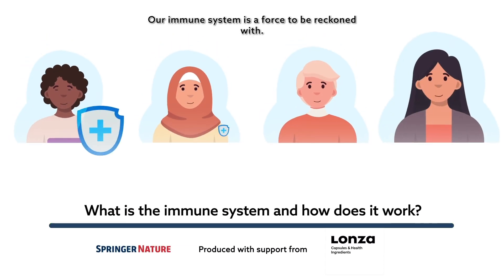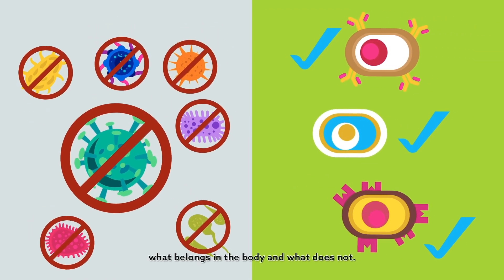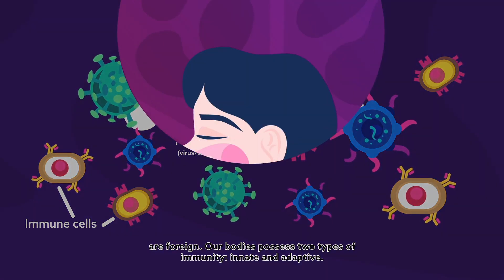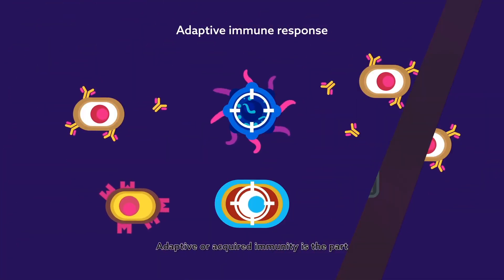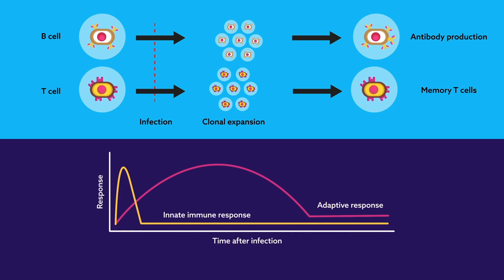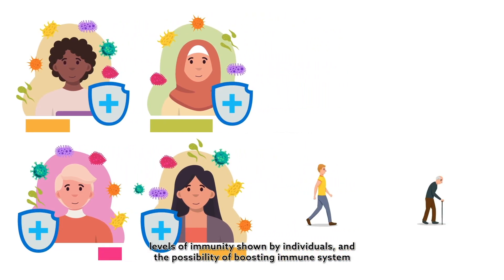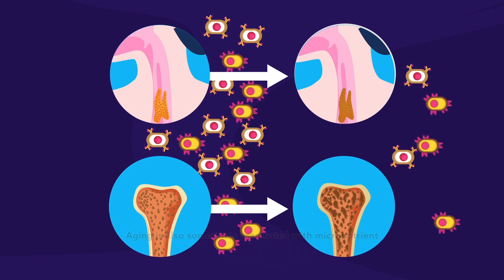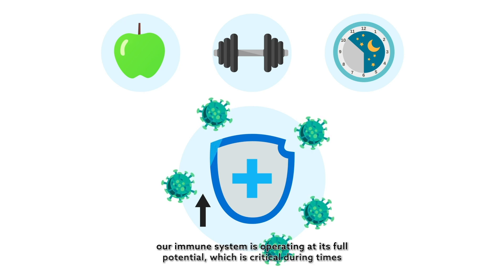What is the immune system and how does it work?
Through evolution, we’ve gained an entire arsenal for fighting off potentially harmful microbes of all sorts. To defend the body against invaders, the immune system must be able to distinguish between what belongs in the body and what does not.

Read our latest collection to find out how factors including diet, lifestyle and underlying health conditions influence the body’s ability to fight infection